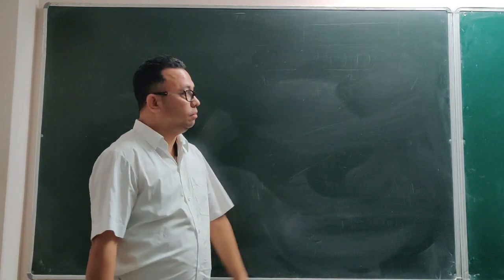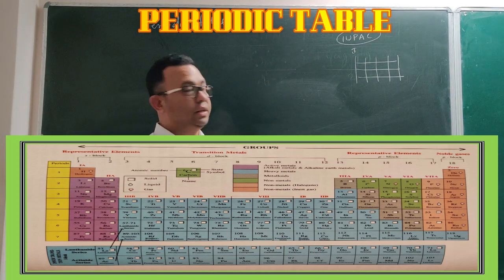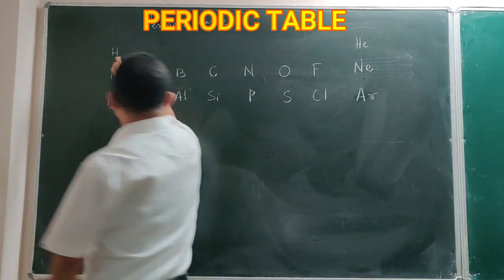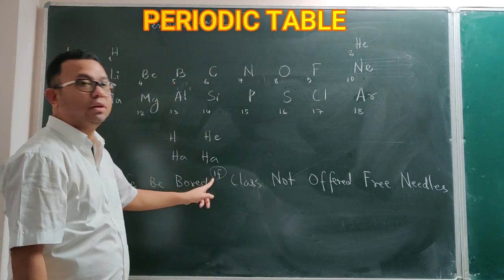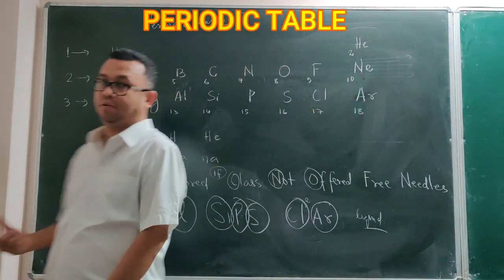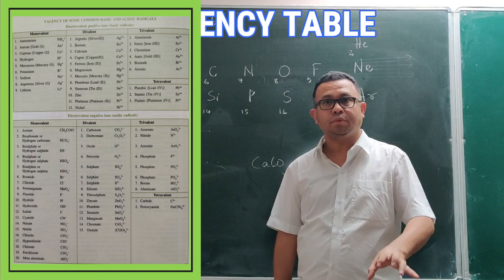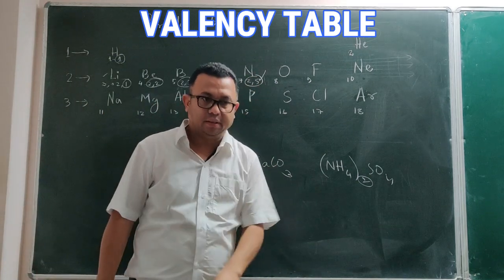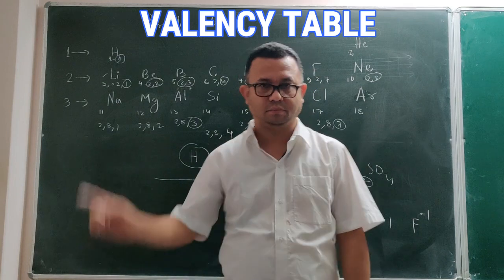CLASS X CHEMISTRY LESSON 1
Introduction to Periodic table(long form) and language of chemistry.